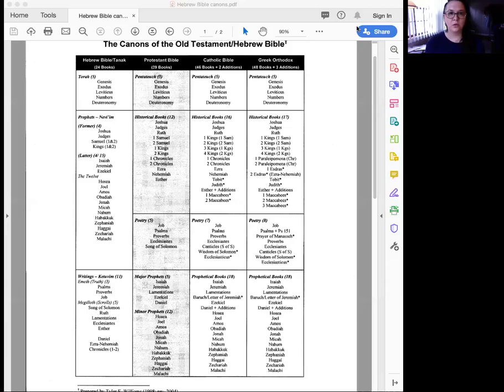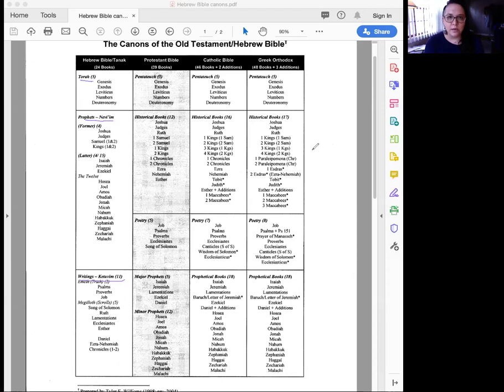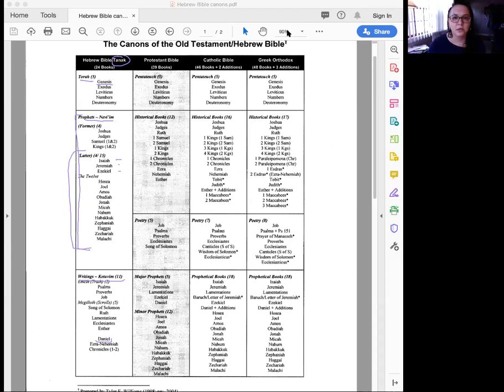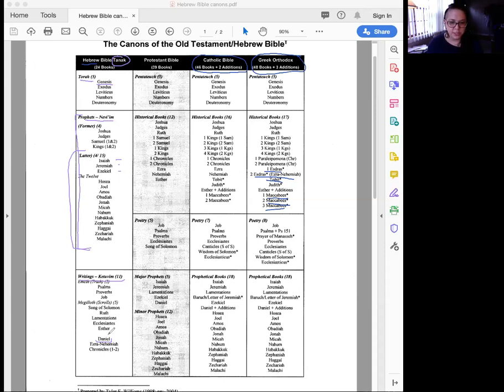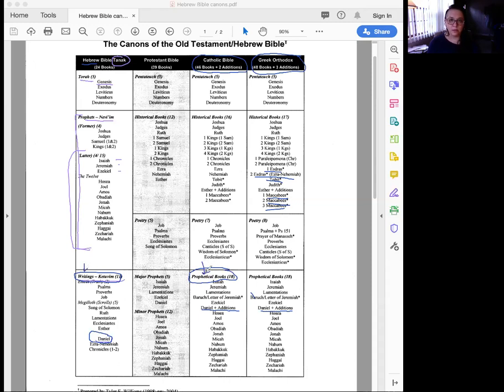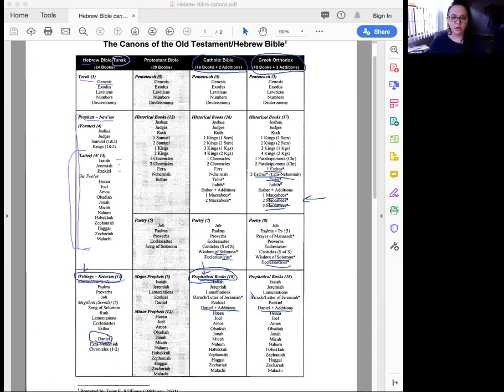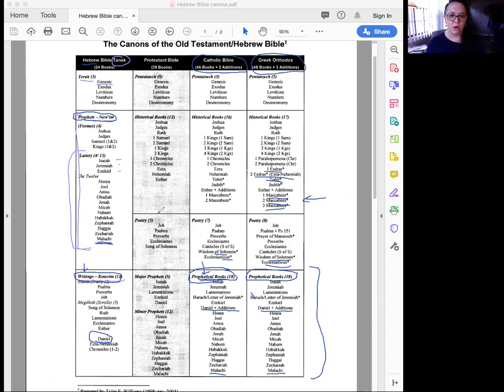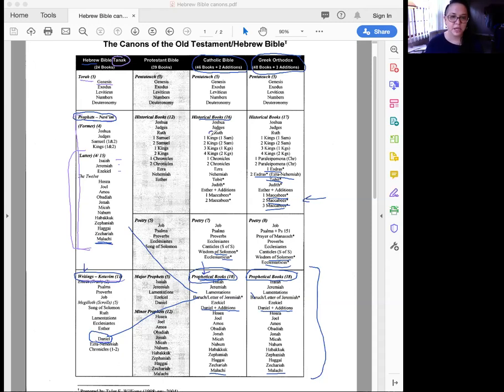Hebrew Bible canons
A comparison of the similarities between the Jewish and Christian canons & their histories, as well as a discussion of differences in language, genres, additional texts, and the order of the canons.